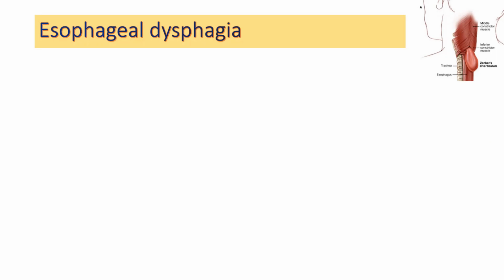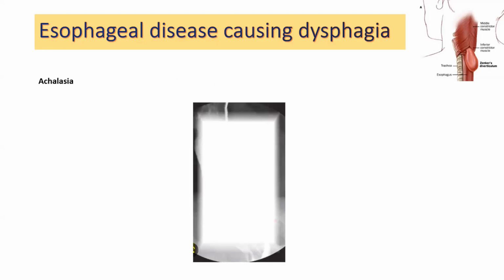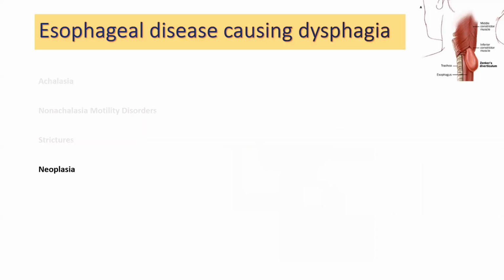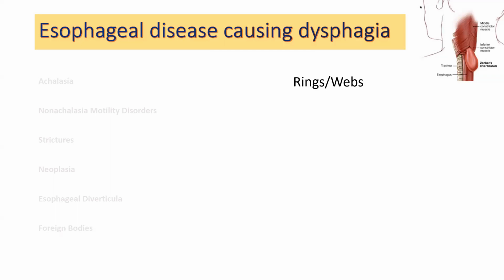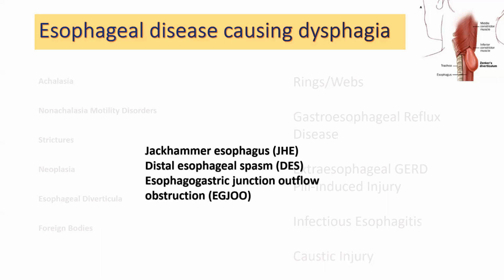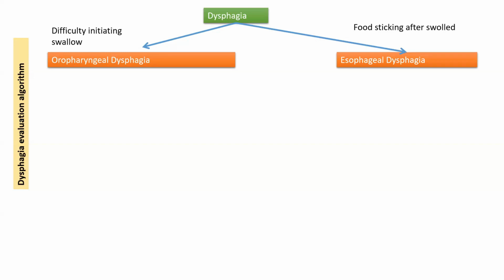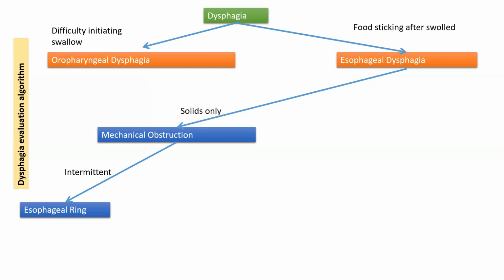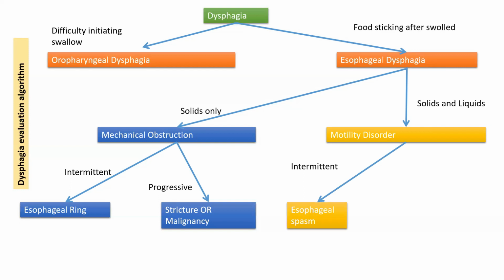Esophageal Diseases | GI disorders | Internal Medicine| Dysphagia Part-2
Hello doctors,

Here you will se the  further discussion about Dysphagia.

Mostly the approach and diagnosis is explained here.

Thanks,

Regards,

Muhammad Shahnawaz